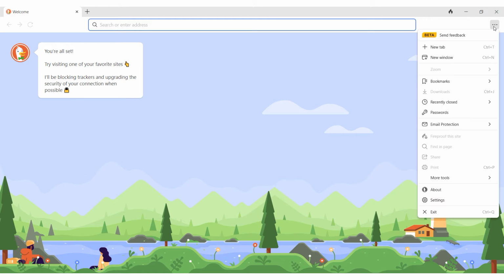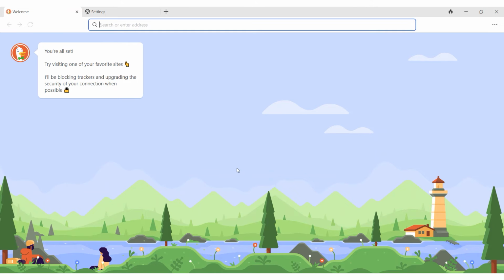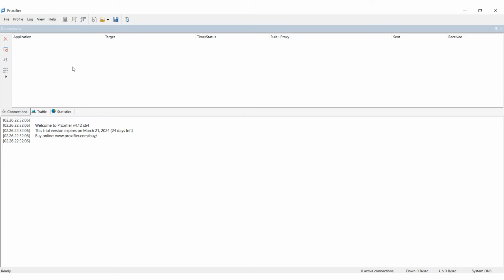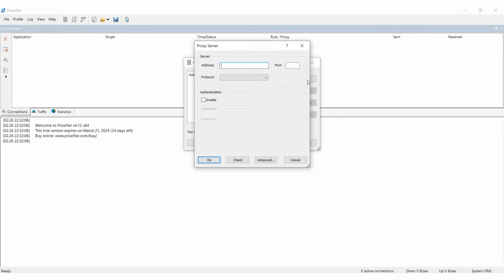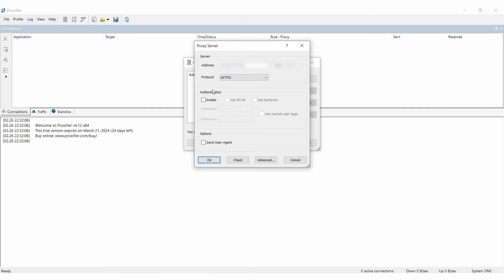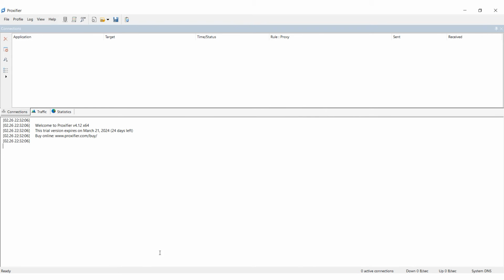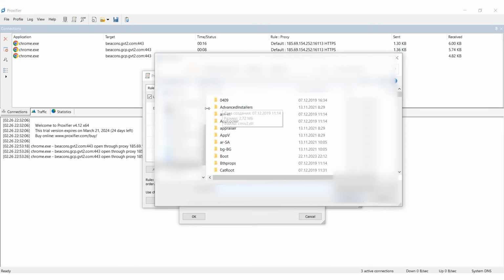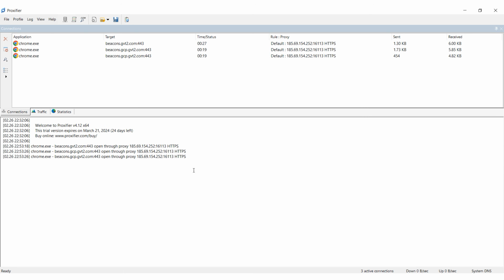How to set up a proxy in the DuckDuckGo